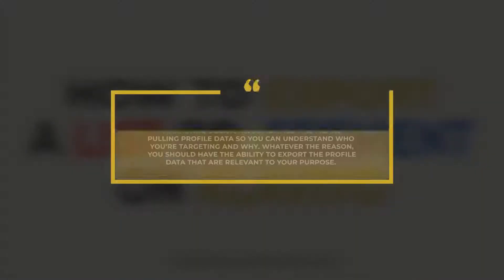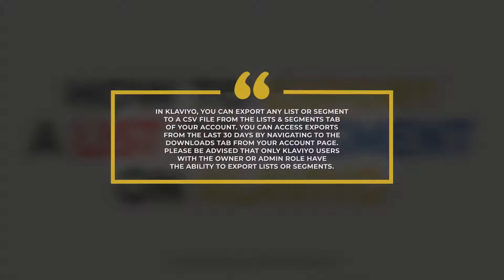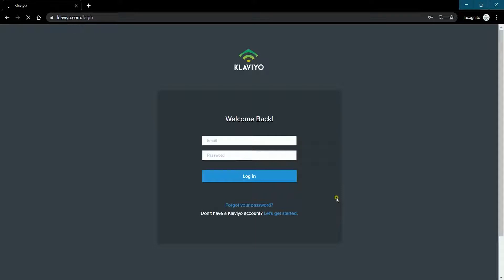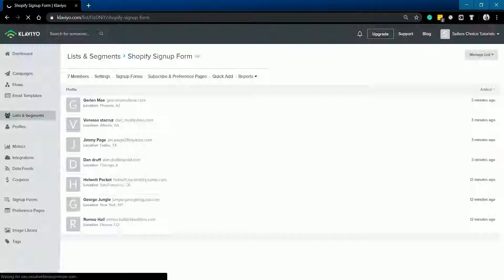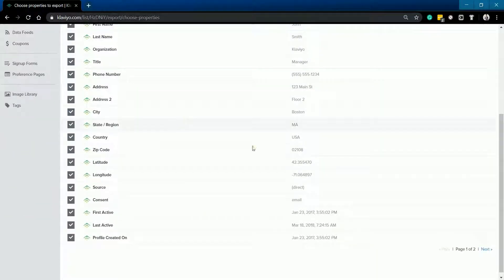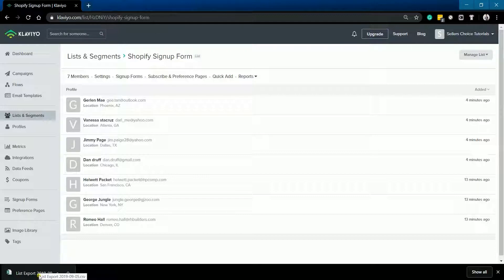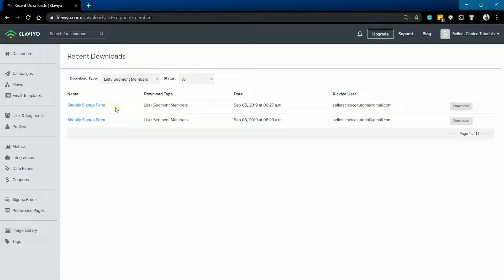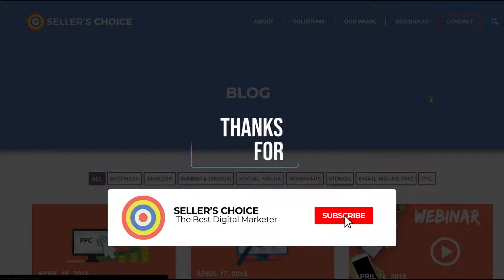How to Export a List or Segment on Klaviyo - E-commerce Tutorials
As marketers, you need quick and easy access to your data to help you make the best possible marketing decisions. Sometimes this means pulling profile data so you can understand who you’re targeting and why. Whatever the reason, you should have the ability to export just the profile data that are relevant to your purpose.

In Klaviyo, you can export any list or segment to a CSV file from the Lists & Segments tab of your account. You can access exports from the last 30 days by navigating to the Downloads tab from your Account Page. Please be advised that only Klaviyo users with the Owner or Admin role can export lists or segments.

Now let’s walk you through how to export a list.